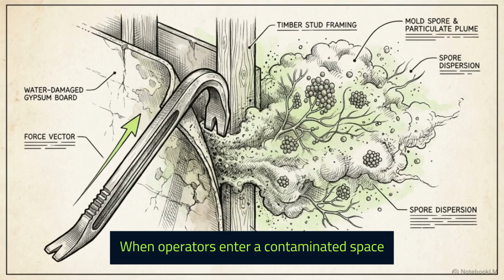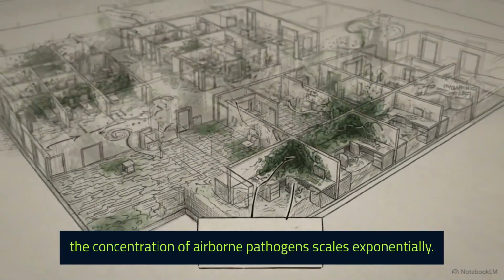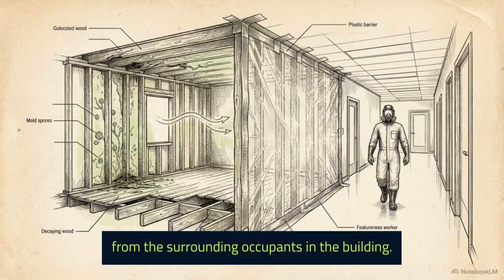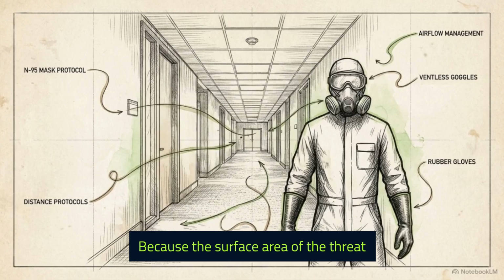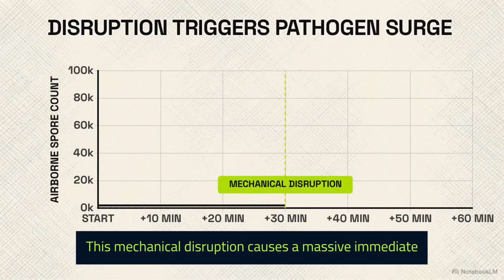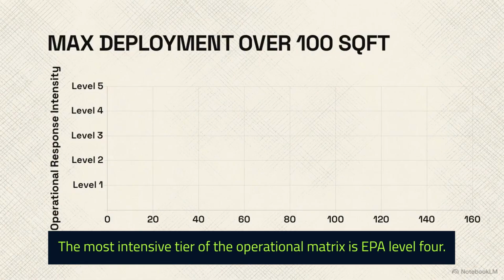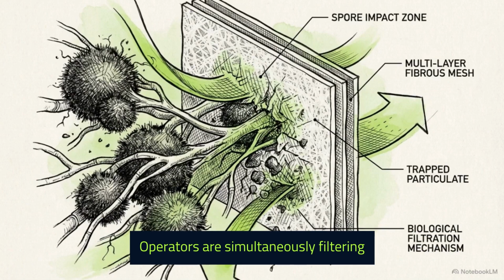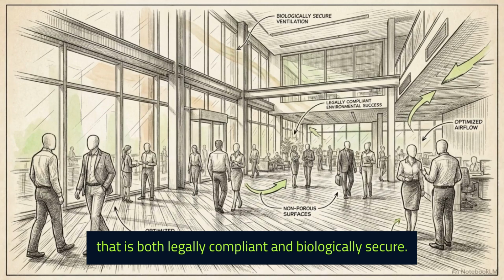Mold Assessment Technician: Lesson 3 — Tactical PPE & Respiratory Defense Systems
In the "Hot Zone," there is no room for equipment failure. Welcome to Lesson 03 of the Envirogyn Mold Assessment Technician Course. This briefing focuses on Workplace Hazards and Safety, specifically the selection and deployment of Personal Protective Equipment (PPE).

As a Mold Assessment Technician, you are entering environments contaminated with reproductive spores, hyphae fragments, and mVOCs. We move beyond the "dust mask" mentality and into a science-backed, military-grade defense posture.

The Hazard Matrix: Identifying the mechanical, biological, and chemical threats encountered during site assessments and remediation.

Respiratory Intelligence: Detailed breakdown of N95 Filtering Facepieces vs. Half-Face P100 Dual Cartridge Respirators and when to escalate to Powered Air-Purifying Respirators (PAPR).

The Escalation Matrix: Understanding how contiguous square footage (under 30 sq ft vs. over 100 sq ft) dictates your required safety loadout under 16 TAC § 78.12.

Dermal & Ocular Defense: Selecting impermeable suits, nitrile/rubber gloves, and ventless goggles to protect mucous membranes from particulate infiltration.

Chemical Countermeasures: Tactical breathing modifications for environments utilizing chlorine or ammonia-based biocides.